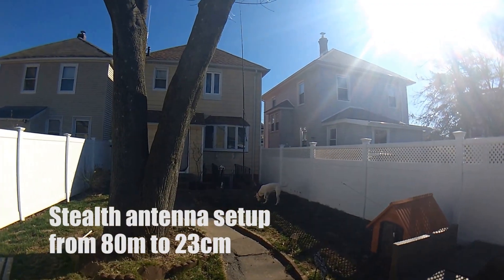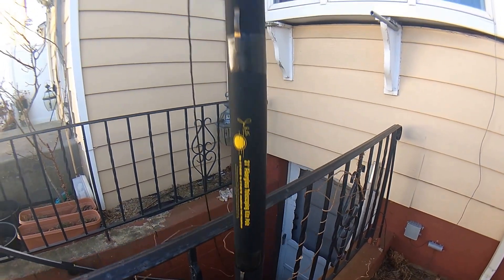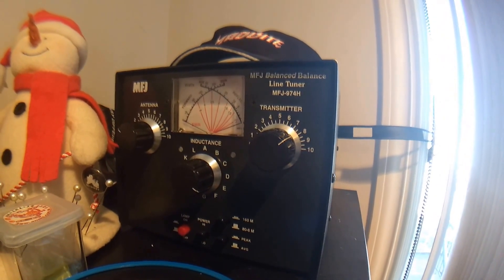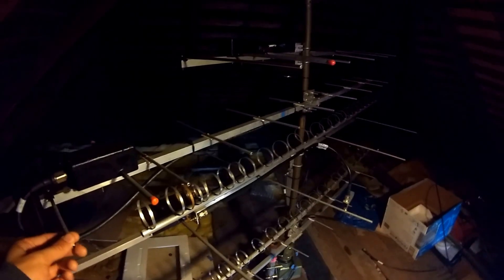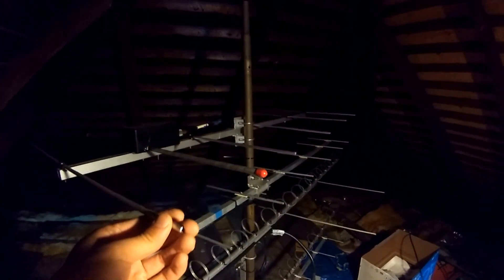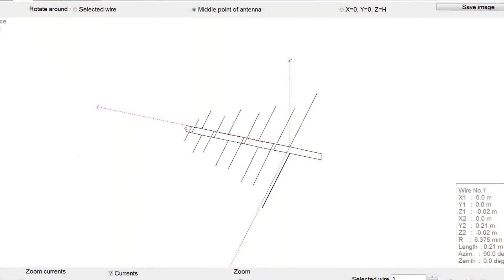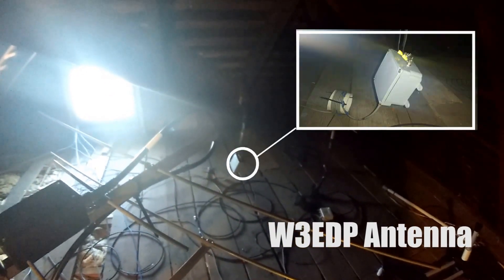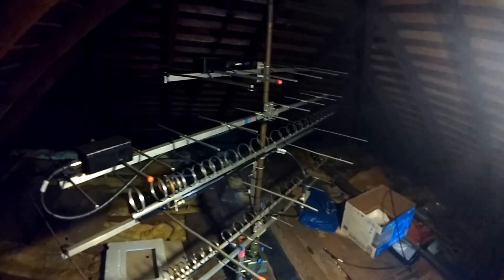Ham radio home-brew DIY stealth antennas, Full ham band coverage from 80m to 23cm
Ham radio stealth antennas at my QTH from 80m all the way to 23cm full coverage. It includes W3EDP antenna for low band use, A vertical dipole for higher HF bands. DK7ZB 5 element 2 meter beam, homebrew 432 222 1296 yagis, homebrew 6 meter moxon antenna, and a homebrew log periodic HDTV antenna that can transmit on 900mhz. All the VHF to UHF antennas are inside the attic for minimum visual impact of the house.